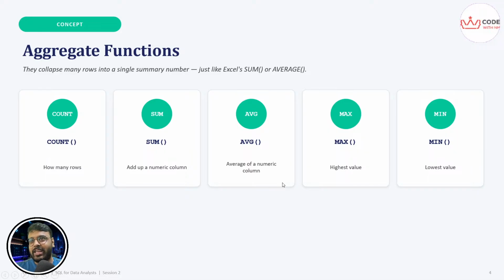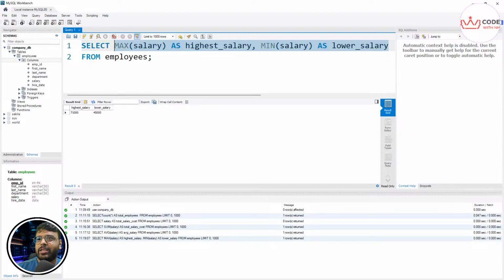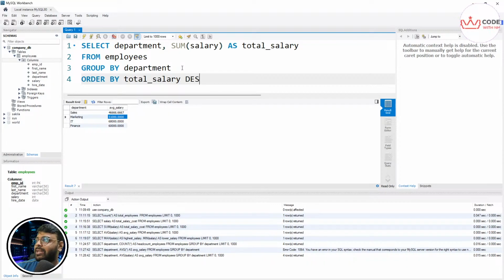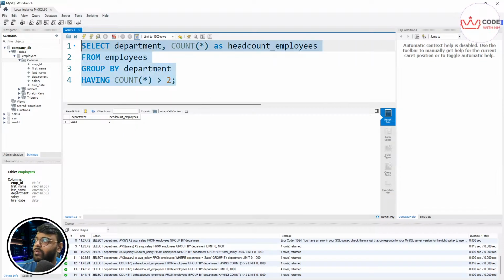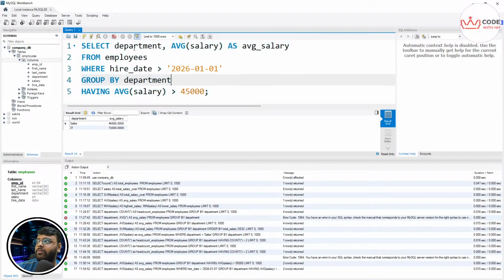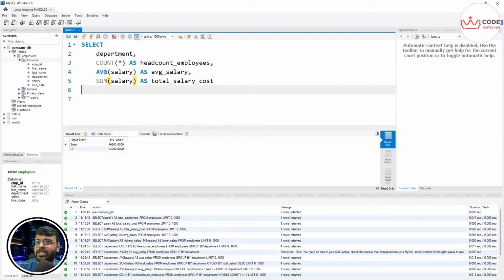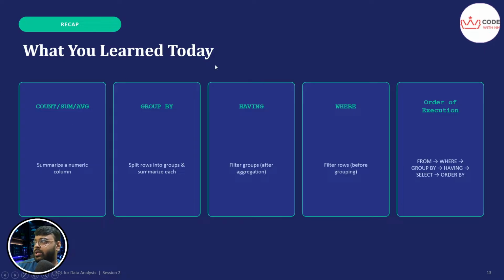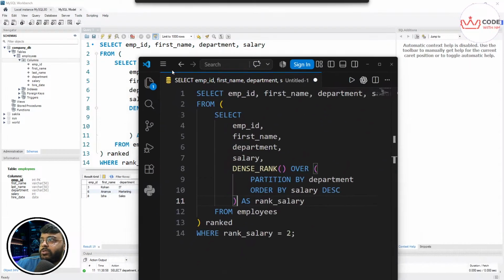The SQL Skills Every Analyst Needs: GROUP BY, HAVING & Aggregates | LIVE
SQL GROUP BY, SQL HAVING, SQL Aggregate Functions, COUNT, SUM, AVG, MIN, MAX, SQL for Data Analysts, SQL Tutorial for Beginners, and SQL Interview Questions explained with real-world business problems. Learn how to summarize data, filter groups, and answer Data Analyst questions using SQL.

🔥 SQL for Data Analysts #2 | GROUP BY, HAVING & Aggregate Functions

In Session #1, we learned the foundations of SQL, SELECT, WHERE, ORDER BY, and LIMIT.

Now we're moving into the part where SQL starts becoming a powerful Data Analyst tool.

How much revenue did each department generate?
Which department has the highest average salary?
Which departments have more than 2 employees?
What's the minimum, maximum, and average salary?

These are real business questions — and GROUP BY, aggregate functions, and HAVING are the SQL skills you'll use to answer them.

📚 Today's Topics

✅ COUNT()
✅ SUM()
✅ AVG()
✅ MIN()
✅ MAX()
✅ SQL GROUP BY
✅ Summarizing Data by Category
✅ GROUP BY with Aggregate Functions
✅ WHERE vs HAVING
✅ Filtering Rows vs Filtering Groups
✅ Real-World Business Case
✅ CFO-Style Data Analyst Request
✅ SQL Practice Problems
✅ LeetCode-Style SQL Questions
✅ SQL Interview Questions
✅ Live Coding

📌 Chapters

00:00 – Starting Live
04:20 – Introduction
06:03 – Recap of Session 1
06:13 – Today’s Live Roadmap
07:10 – Aggregate Functions
19:56 – GROUP BY
34:09 – WHERE vs HAVING
01:03:38 – LeetCode-Style SQL Questions & Solutions
01:15:24 – Practice Questions
01:21:25 – Complex SQL Problem from a Learner
01:32:57 – Next Phase Roadmap & Data Analyst Playlist for Beginners
01:34:04 – Outro 🚀

💼 REAL BUSINESS CASE

Imagine you're a Data Analyst working with company employee data.

Your CFO asks:

"Show me the total salary cost, average salary, employee count, and highest salary for every department — and only show departments where the average salary is above a certain threshold."

You'll solve this type of business problem using SQL.

🎯 PRACTICE CORNER

After learning the concepts, we'll put them into practice with:

🔥 3 SQL Problems
🔥 LeetCode-Style Questions
🔥 Real Business Case

Don't just watch the queries — try solving them yourself.

📅 Date: 9 August 2026 (Sunday)

SQL for Data Analysts | Live Learning with codewithnm

🚀 SQL Course Roadmap

🔵 Phase 1 — SQL Foundations
✅ DBMS & RDBMS
✅ SELECT
✅ WHERE
✅ ORDER BY
✅ LIMIT

🔵 Phase 2 — Filtering & Aggregation
🔵 COUNT()
🔵 SUM()
🔵 AVG()
🔵 MIN()
🔵 MAX()
🔵 GROUP BY
🔵 HAVING

🔜 Phase 3 — Joins & Relationships
🔜 INNER JOIN
🔜 LEFT JOIN
🔜 RIGHT JOIN
🔜 UNION

🔜 Phase 4 — Subqueries & CTEs

🔜 Phase 5 — Window Functions

🔜 Phase 6 — Data Manipulation

🔜 Phase 7 — Advanced SQL

🔜 Phase 8 — Real Datasets, Interview Questions & Portfolio Project

👨‍💻 About codewithnm

Inside Discord:

✅ Session Notes
✅ Doubt Corner
✅ Code Sharing
✅ Learning Resources
✅ Weekly Challenges
✅ Community Support

👨‍💻 Founder

Nilesh Maurya

💻 GitHub

🚀 Learning Journey

Python Developer → Data Analyst → Data Science → Machine Learning → Artificial Intelligence → LLM Applications